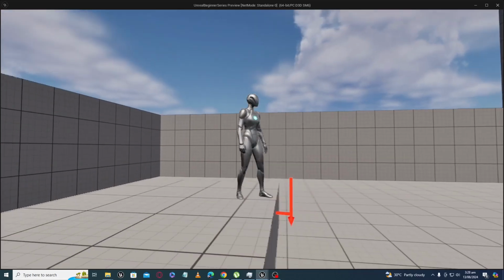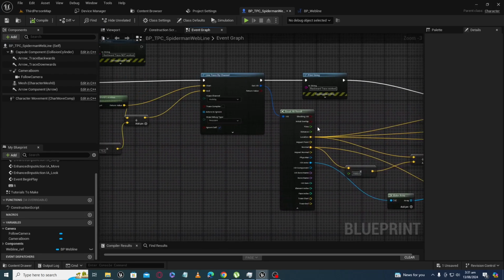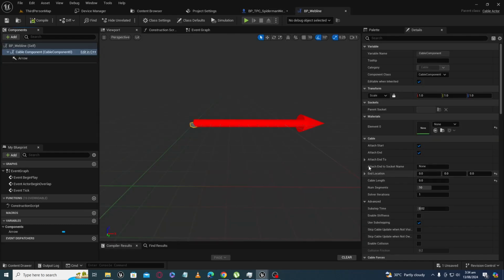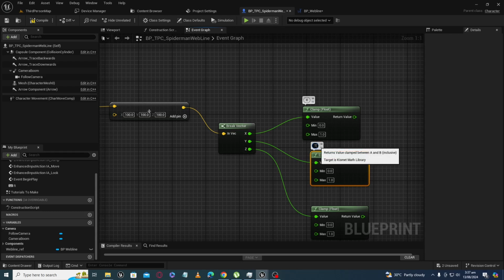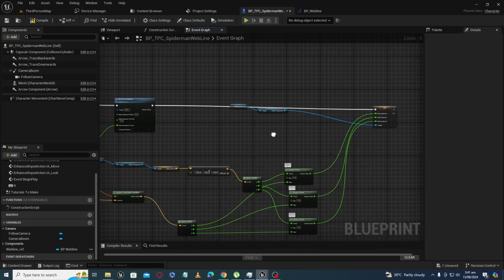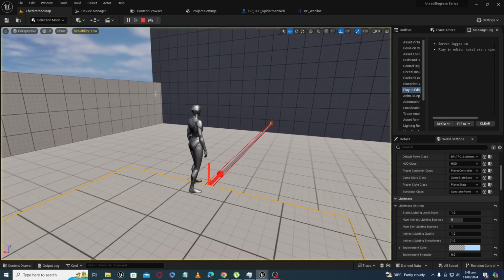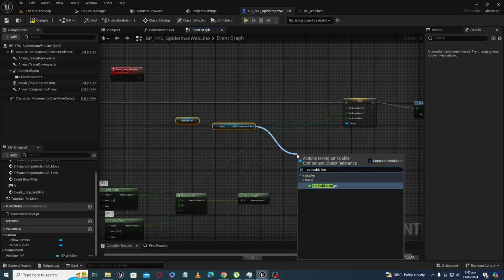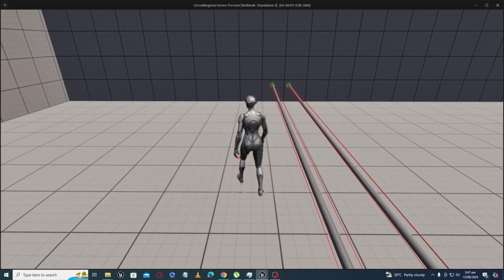Unreal Engine 5 Spiderman Webline P-3. Connect Cable between 2 points Unreal Engine 5 tutorials - 17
You will learn how to make spiderman webline system by using cable component and how to make cable component walkable. Specifically in this tutorial we will make cable component to connect between two points ( spawn point and target/impact point). This technique can be use to make procedural rope bridge unreal engine 5.
Sections:
00:00 Intro
00:26 Tutorial
14:15 Result
14:30 Correction
14:57 Outro

1. I am developing my stealth top down game. Here is the link to early development devlog
2. Unreal Engine Stealth AI Template demo
4. Unreal Engine Stealth Ai Template for sale.